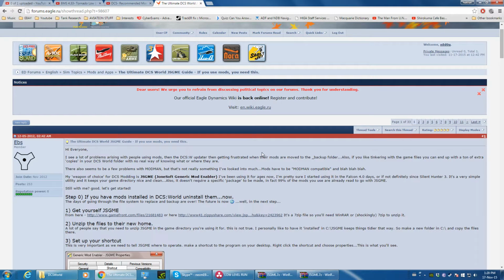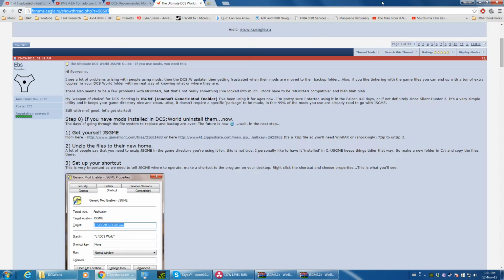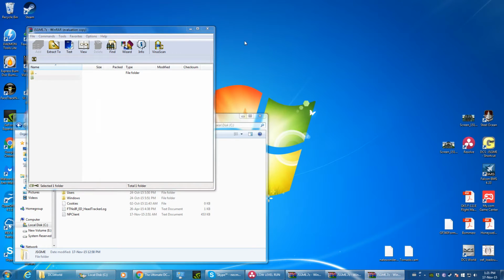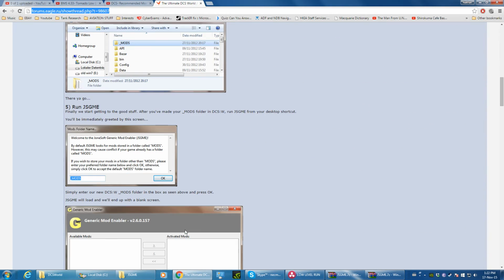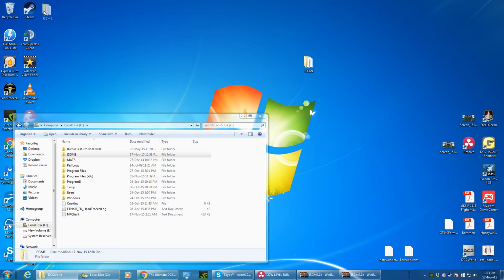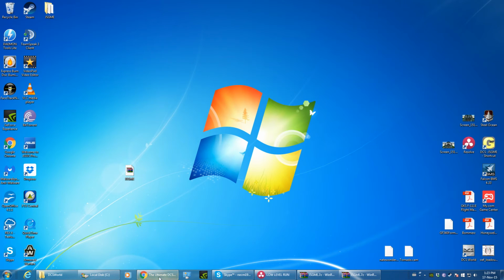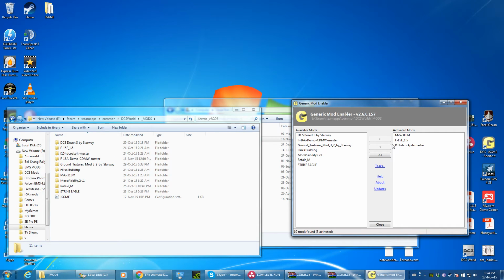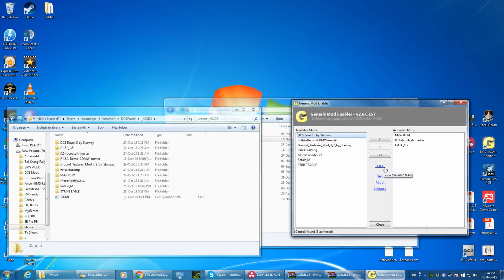JSGME for DCS: How to Install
A quick video showing how to install and use JSGME